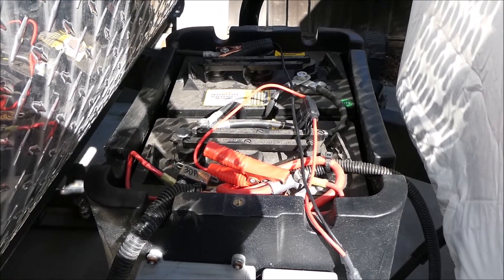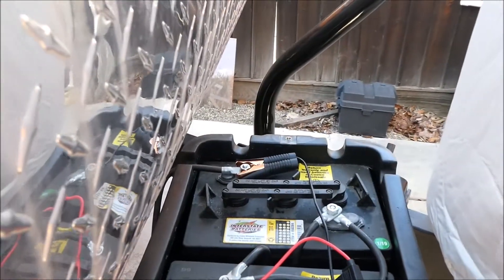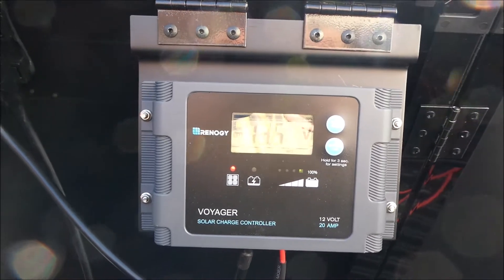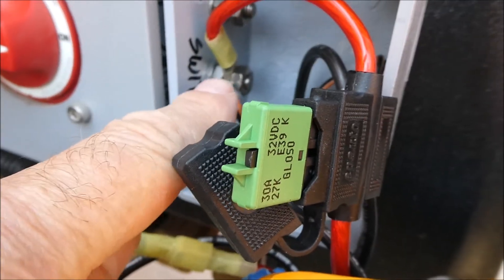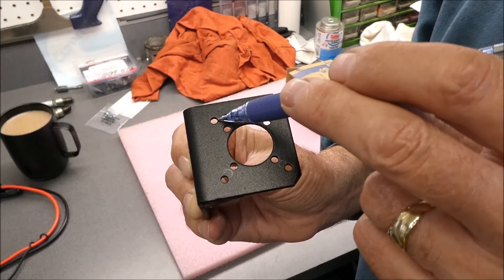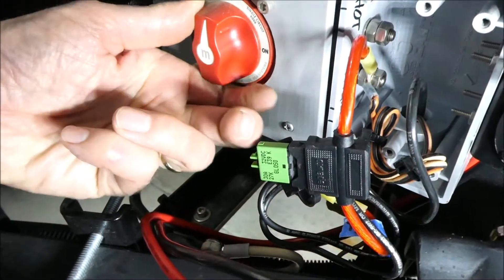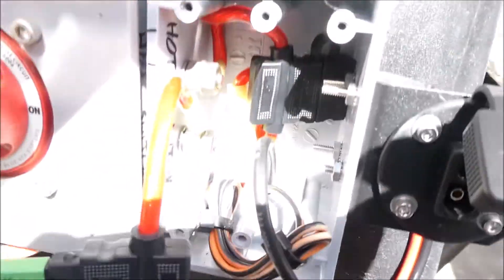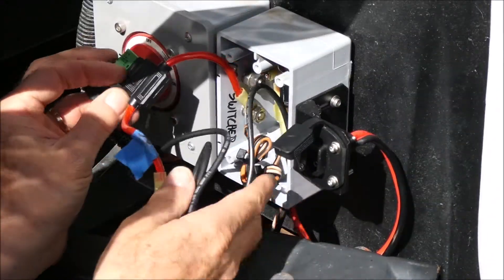Renogy 200 Watt Portable Solar Panels Ep2 - Modifications and Improvements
This is video 2 of 2 of my purchase and installation of Renogy 200 Watt Monocrystalline Foldable Solar Suitcase. This video will cover adding a SAE panel mount connector mounted to an angle bracket, SAE adapter cable from the panel mount connector to the MC4 solar connectors, and utilizing both a 20 foot and 10 foot extension cable.

Renogy 200 Watt Monocrystalline Foldable Solar Suitcase
Renogy 20FT 10AWG Solar Panel Extension Cable with Male and Female Connectors, 20Ft. 10AWG
Temank 10AWG Solar Extension Cable Wire 10 Feetwith Female and Male Connector
Apoi Solar to SAE Connectors Adapter 10AWG Cable Connector with SAE to SAE Polarity Reverse Connectors for RV Solar Panels
CERRXIAN 55cm 10AWG SAE Socket Solar Weatherproof Sidewall Port DIY Cord, SAE Quick Disconnect Wire Harness Panel Mount Power Cable with Cap
STEPPERONLINE Mounting Bracket for Nema 17 Stepper Motor
ZOOKOTO 12V-28V DC 30A Circuit Breaker Blade Fuse Resettable Marine Rally ATC Fuse
RENOGY Solar Panel Connector Assembly Tool
NOCO HM426 Dual 6V GC2 Commercial-Grade Battery Box

Ride videos I use this GoPro camera. The image stabilization is unbelievable.
Spare GoPro (not knockoff) batteries.